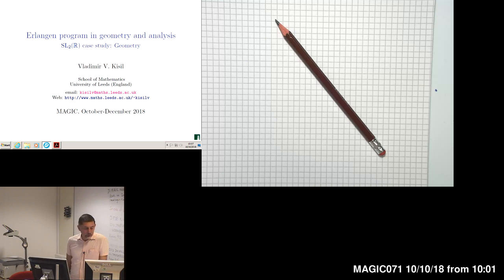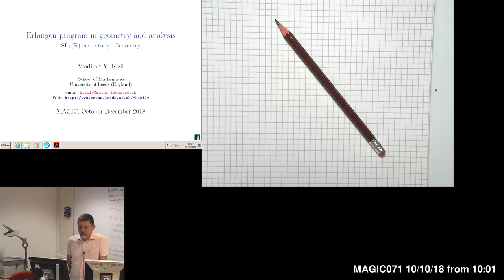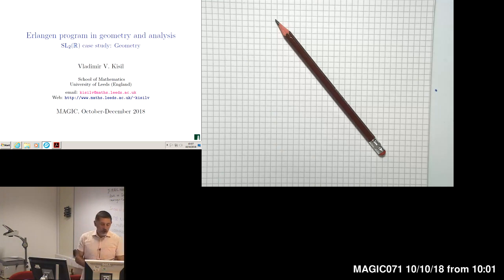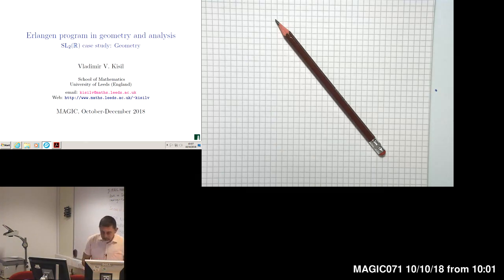Erlangen programme at large: SL(2,R) case study - Lecture 1 (2018)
1. Variety of different geometries.
2. Riemann vs Klein approaches.
3. Covariance of physical theories.
4. Erlangen programme at large in mathematics.
5. Introduction of SL(2,R).
7. One-parameter subgroups, their generators and Lie algebras.